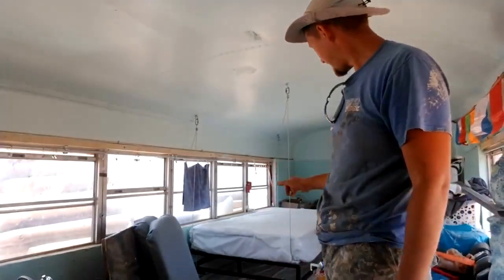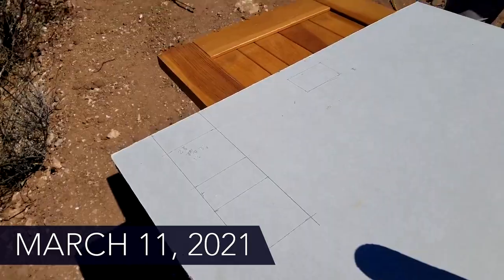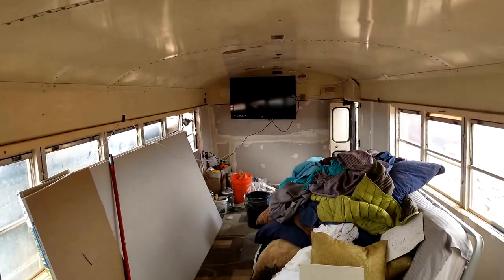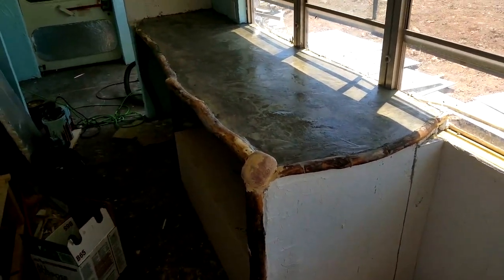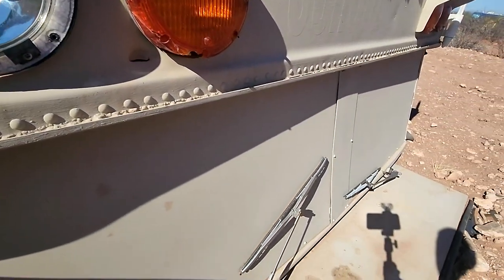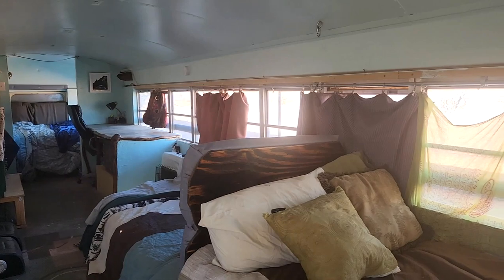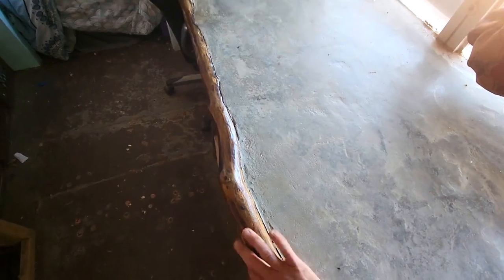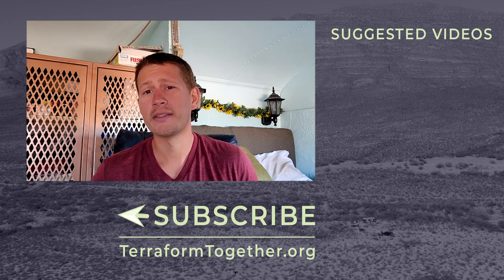Turning our off-grid buried school bus into a TINY HOME | Underground Bus Tiny Home Ep 2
After a lot of dirty demo work we are finally getting into building this bus into a comfortable community space for our eco residences. This DIY budget build-out will provide a hangout spot, office, and three beds for the community to enjoy.

If you're interested in building with us, please check out
As of the airing of this video we are recruiting for our Fall 2022 class.

We are a 501C3 non-profit and your support goes to help run our eco-residency program where we teach others to live off-grid and live more sustainably.

We are @TerraformTogether on Facebook and Instagram. Those are great places to follow if you want to see our current projects.